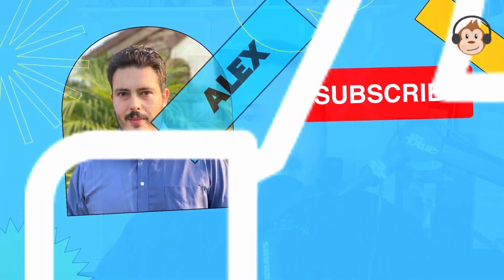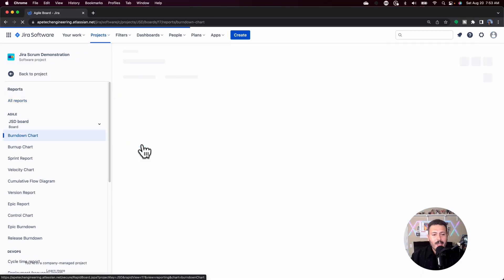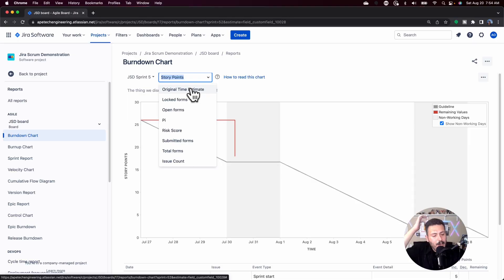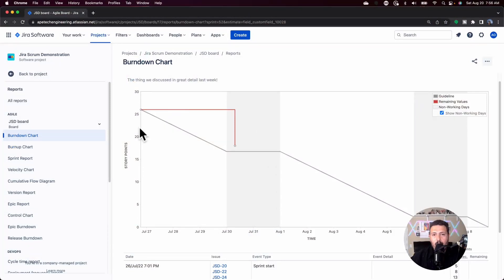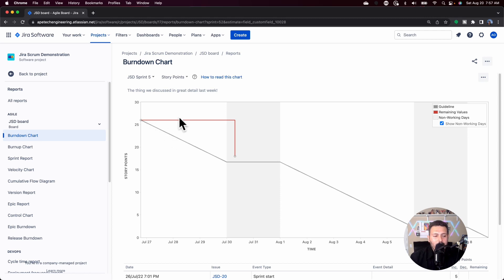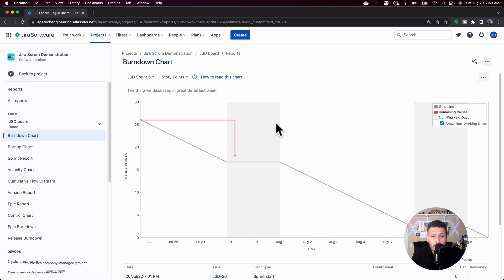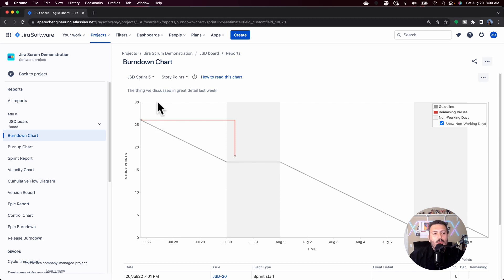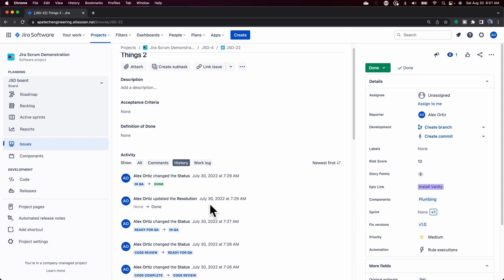How to use the Sprint Burndown in Jira as a Scrum Master | Atlassian Jira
In this atlassian jira video, I will show you the best way to achieve success by reading a sprint burndown chart. The sprint burndown chart gives you so much insight into the performance of your team. If you haven't taken the time to really know how to read this chart, I recommend you watch this video because once you learn what the chart is telling you, you can improve your team's performance. Learn what spikes, dips, and plateaus mean.